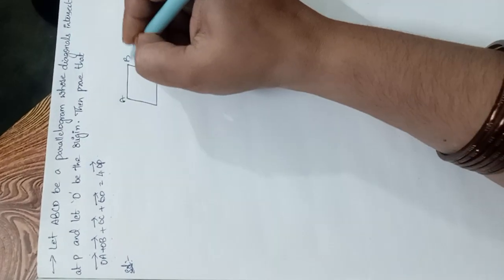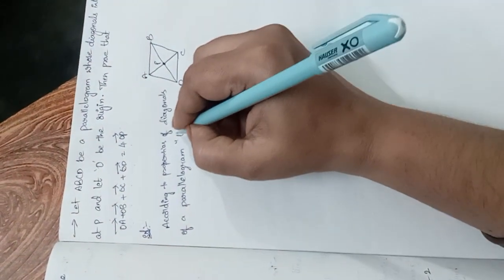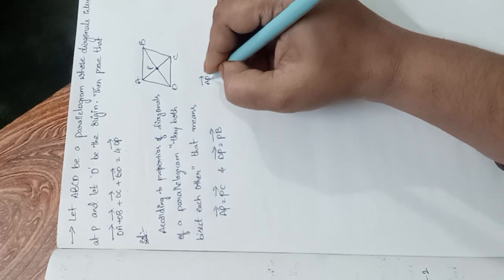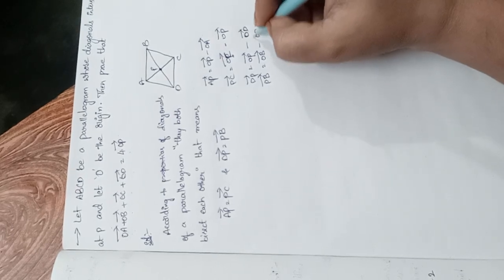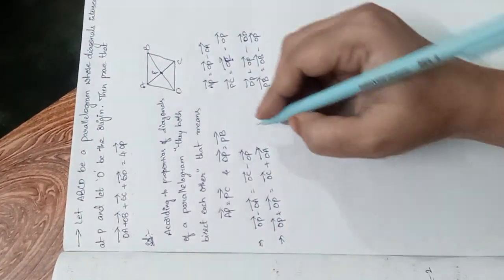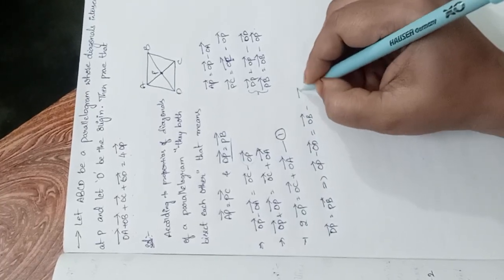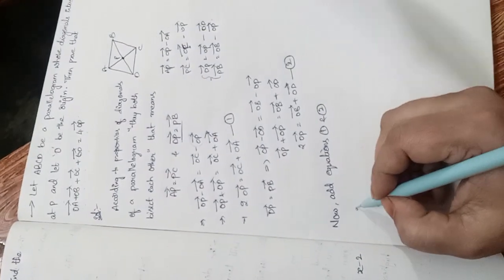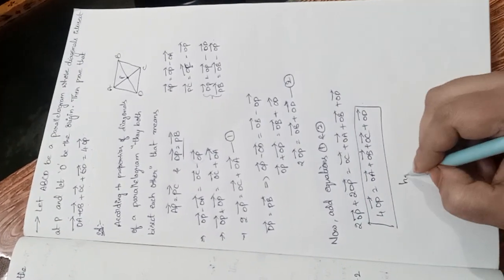Let ABCD be a parallelogram whose diagonals intersect at P and let O be the origin.Then P.T .....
this problem is from vectors of 12th class